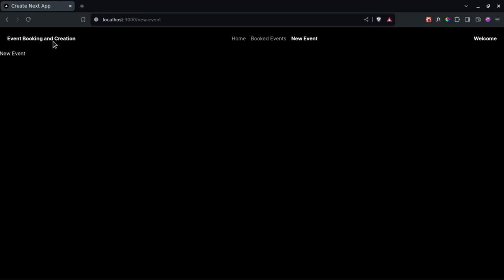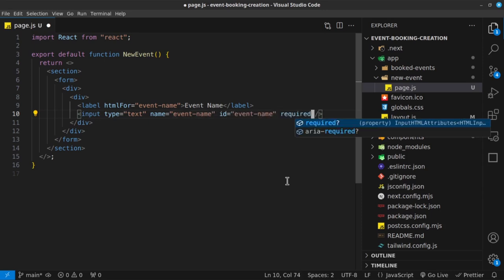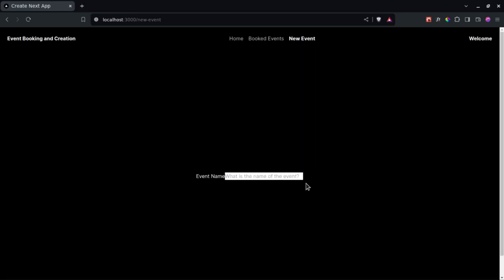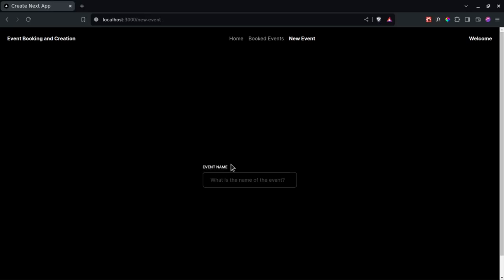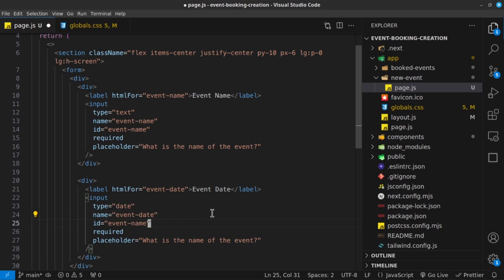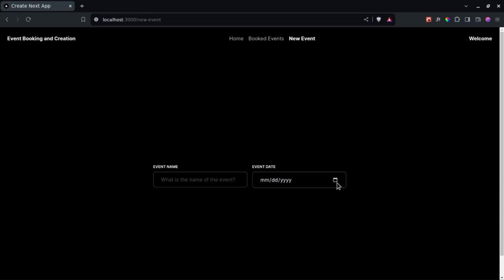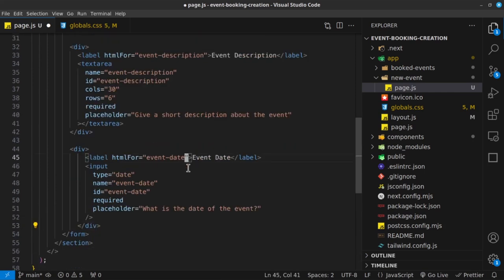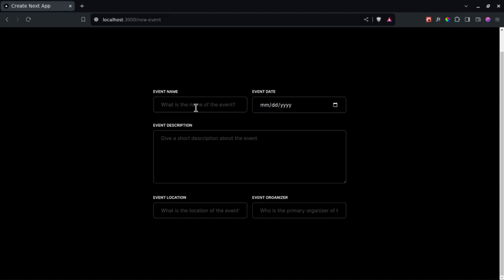PART 3 - Add New Event Page | TSBSankara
Hello everyone,
In this video series we are going to build an event creating and booking web application in NextJs and TailwindCSS, and we will use LocalStorage to store the events. It helps a great deal 😊.